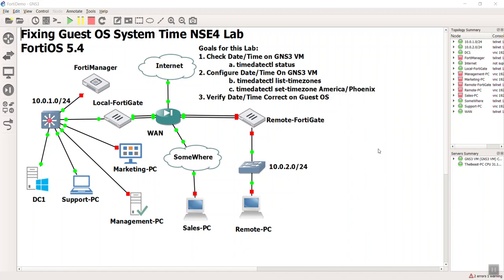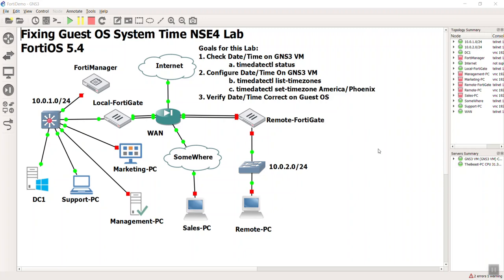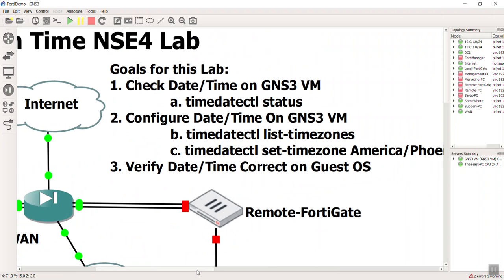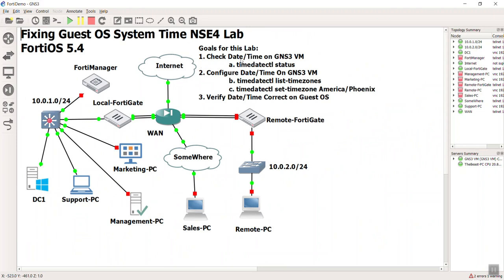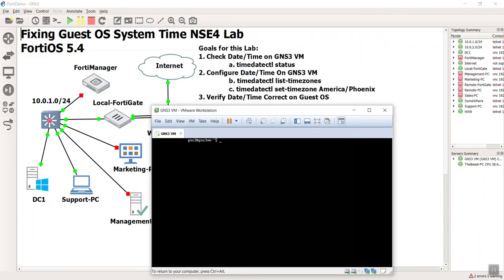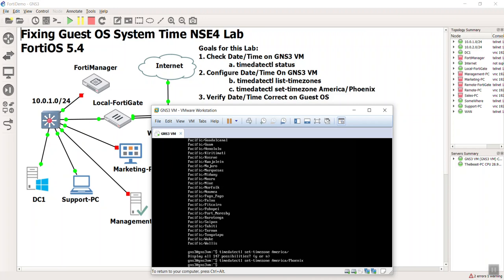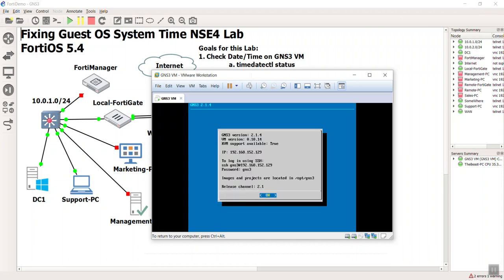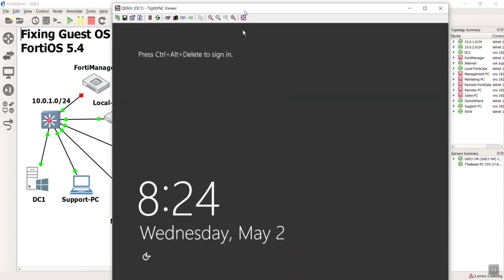5 Fixing Guest OS System Time GNS3 NSE4 Lab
Is your VM's in GNS3 not getting the right system time? In this video I'll show you how to quickly fix that problem!